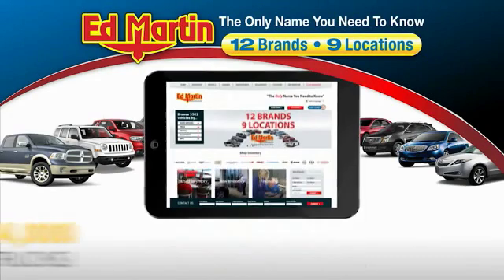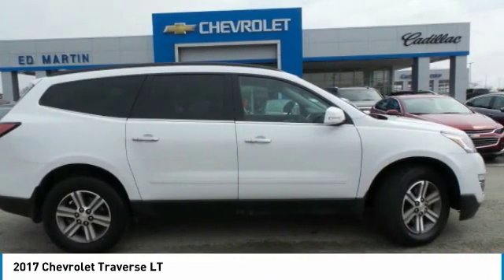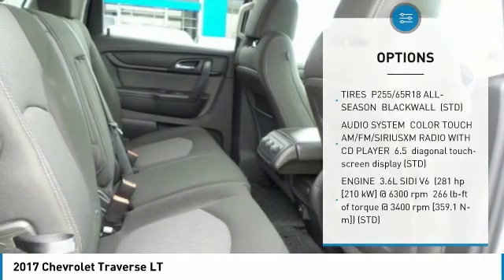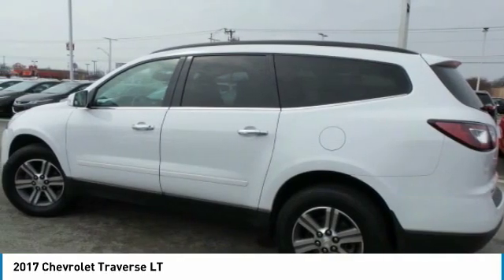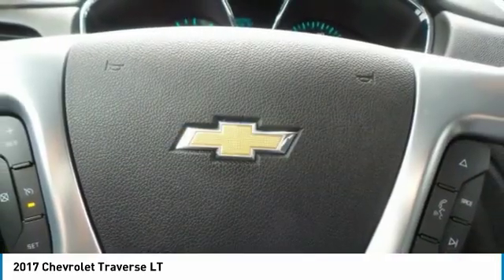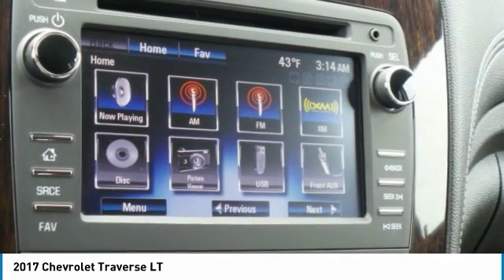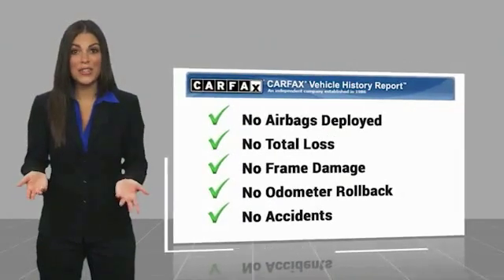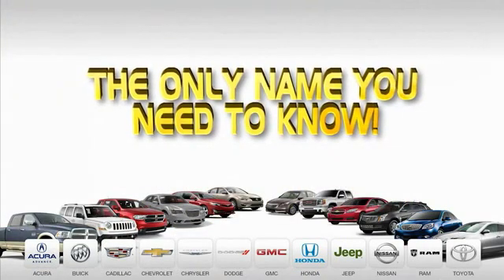2017 Chevrolet Traverse 4P2098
2017 CHEVROLET TRAVERSE Anderson, IN
Stock# 4P2098

2017 Chevrolet Traverse LT Summit White CARFAX One-Owner. Clean CARFAX. Great Vehicle History, GM Certified comes with 12mo/12k mile Bumper to Bumper, and 6 yr/100k Powertrain Warranty, Traverse LT 1LT, 3.6L V6 SIDI, 18  x 7.5  Machined Aluminum Wheels, 8-Way Power Driver Seat w/Power Lumbar, AM/FM radio: SiriusXM, Bluetooth For Phone, Body-Color Bodyside Moldings, Body-Color Heated Power-Adjustable Outside Mirrors, Enhanced Driver Information Center, Front Fog Lamps, Frontal & Side-Impact Airbags, Interior Wood Grain Center Stack & Interior Trim, Leather-Wrapped Steering Wheel, Preferred Equipment Group 1LT, Rear Park Assist, Remote keyless entry, Remote Vehicle Start, Standard Speaker System.